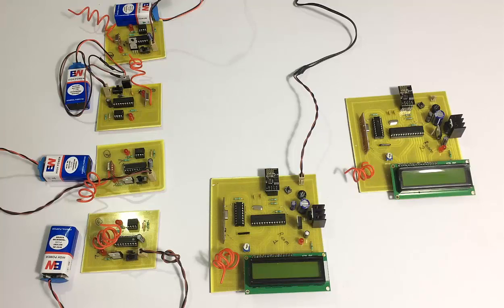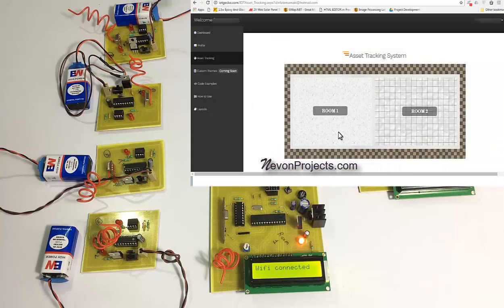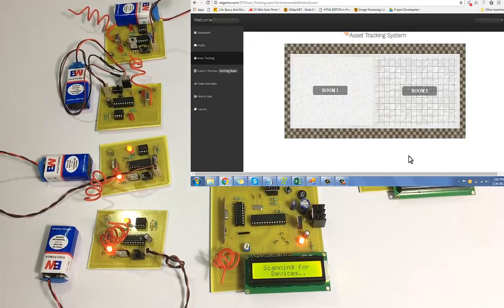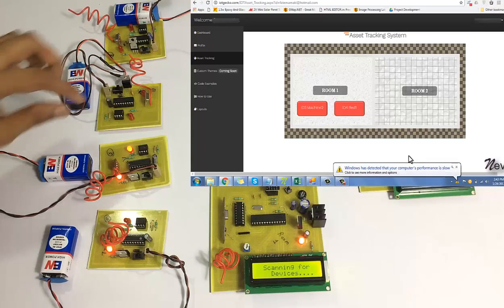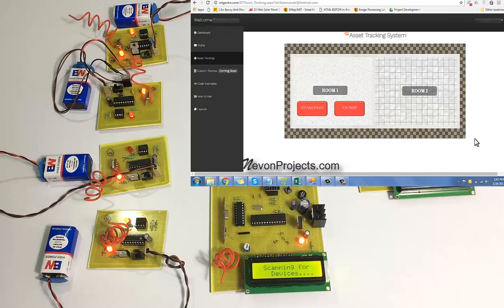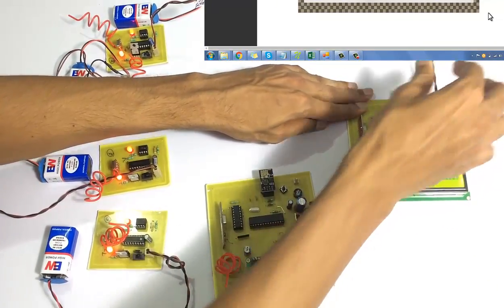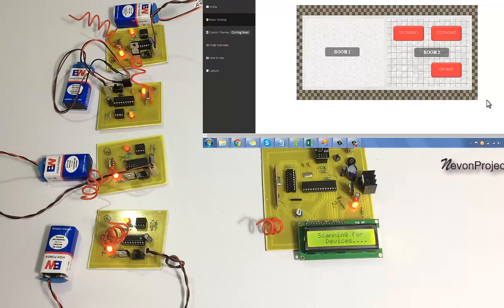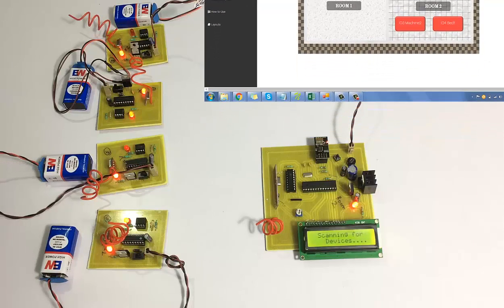IOT Asset Tracking System